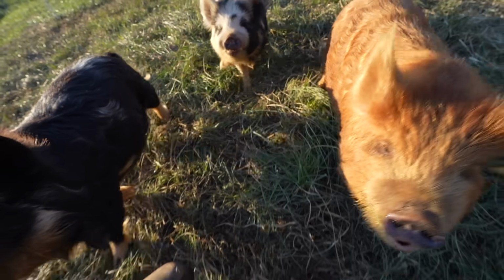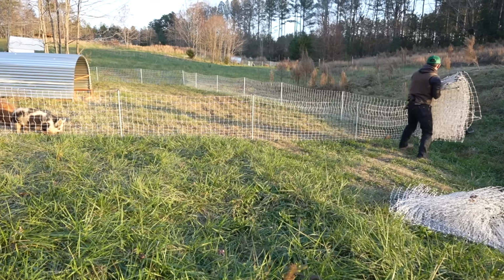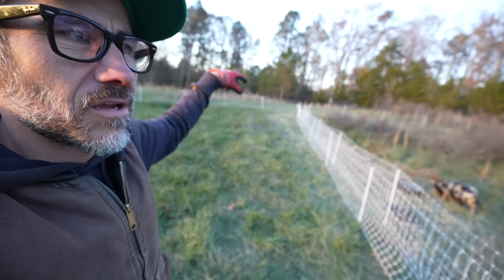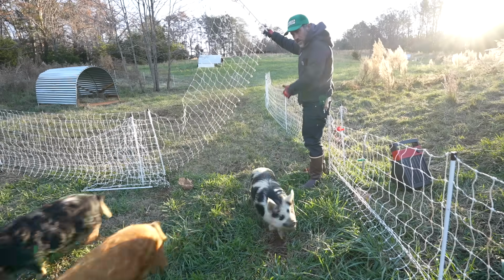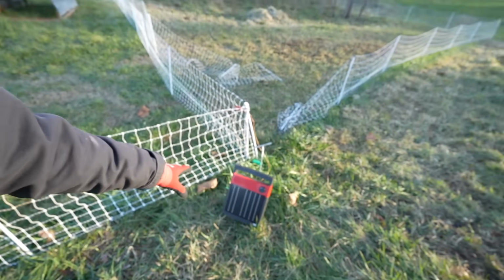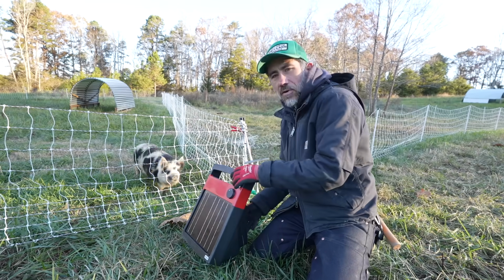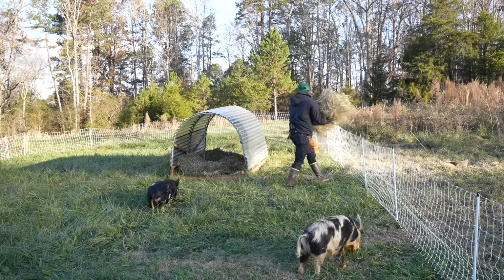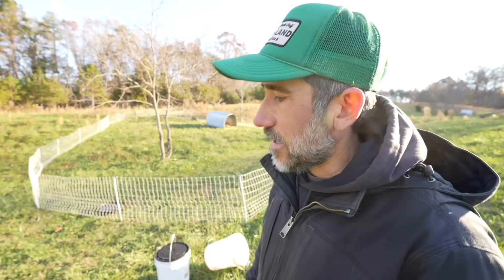I Don't Trust NO PIGS (How to move pigs on Grass and what Tools to Use)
Jason shows you what tools he uses to move his pigs on pasture. Also, some tips he does to make the process more enjoyable. :) See below for tools.

Use (sow10) at checkout
Rubber Mallet
Pig Net
Ground Rod
Pig Shelter plans coming soon...

Podcast:  @Homesteadshoptalk